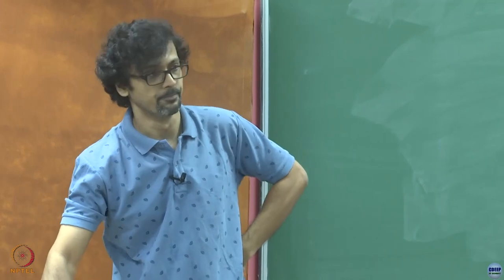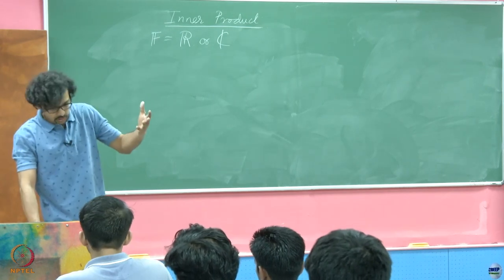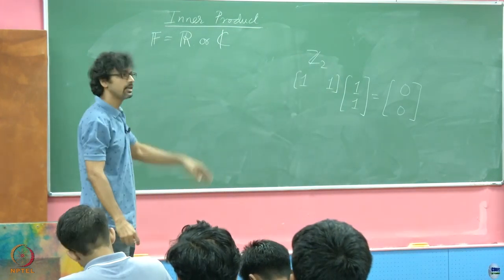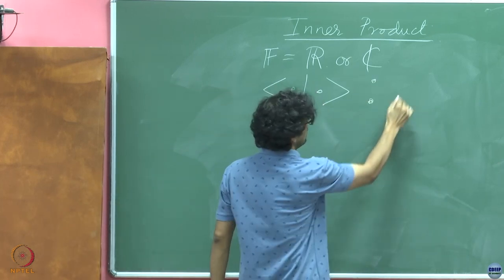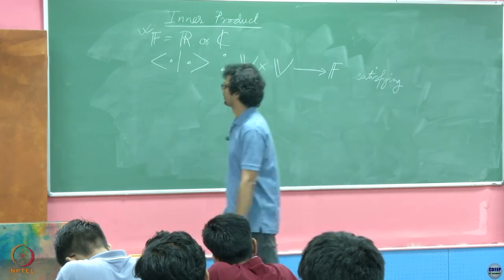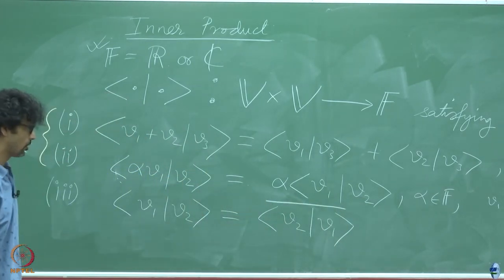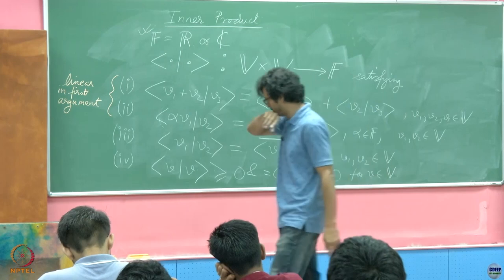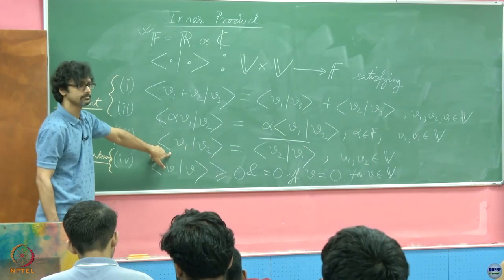Week 07: Lecture 15 B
Week 07: Lecture 15 B: Inner Product Spaces